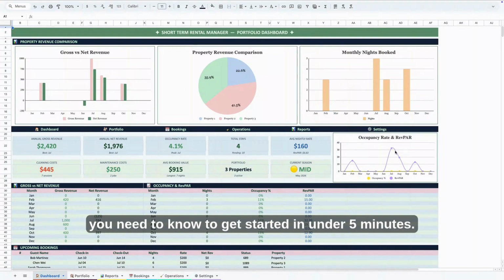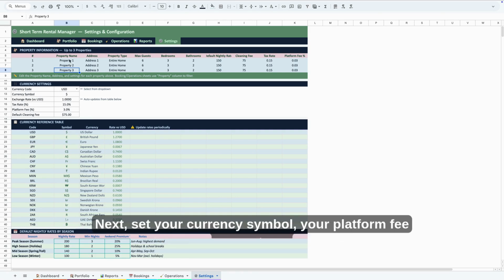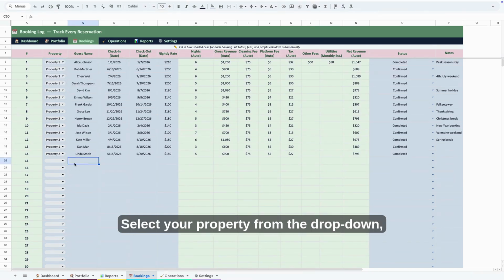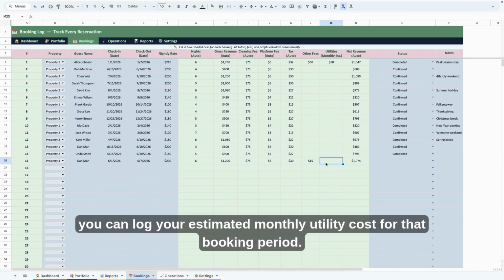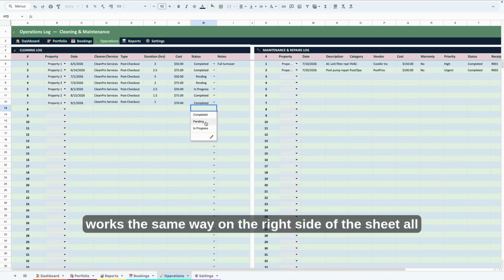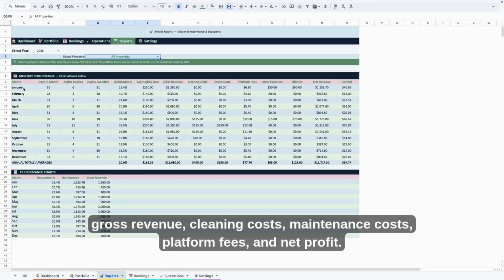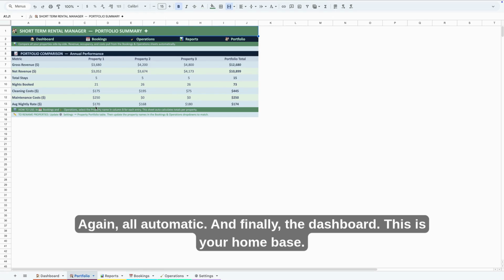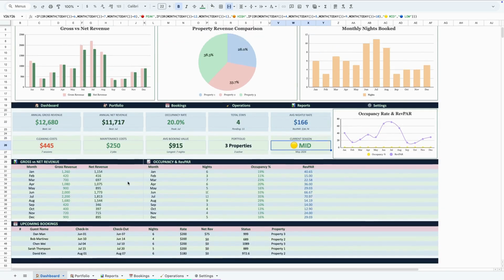How to Use the Short Term Rental Manager Google Sheets Template (Full Walkthrough)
In this video I'll walk you through how to set up and use the Short Term Rental Manager — a done-for-you Google Sheets template designed for Airbnb hosts and STR investors who want to track income, expenses, and occupancy without expensive software.

Whether you manage 1 property or 3, this template auto-calculates everything so you can focus on hosting.

📊 WHAT'S INCLUDED IN THE TEMPLATE
✅ Portfolio Dashboard with live KPIs, charts, and upcoming bookings
✅ Booking Log — auto-calculates gross revenue, fees, and net profit per stay
✅ Portfolio Summary — side-by-side property comparison
✅ Monthly Reports — filter by property and year
✅ Operations Log — cleaning and maintenance tracking
✅ Settings tab — customize currency, property names, and rates

Works in Google Sheets and Microsoft Excel. No macros. No plugins. Instant download.

🏡 PERFECT FOR
• Airbnb & VRBO hosts
• Short-term rental investors
• Anyone who wants simple, professional STR financial tracking